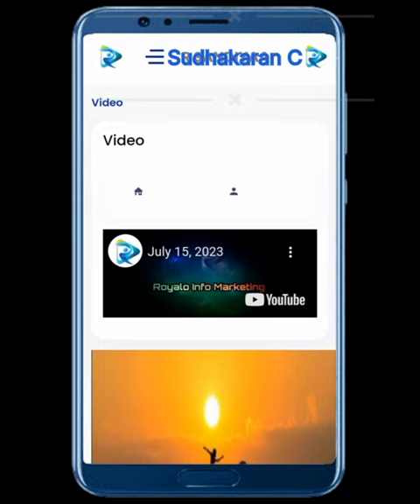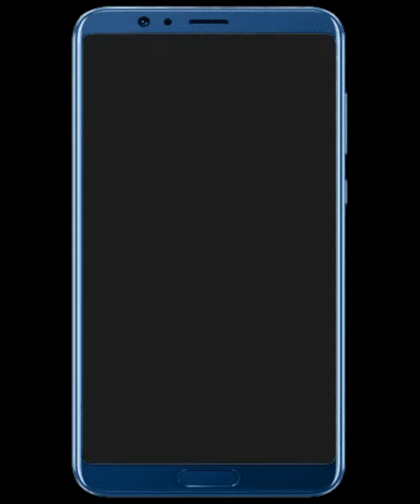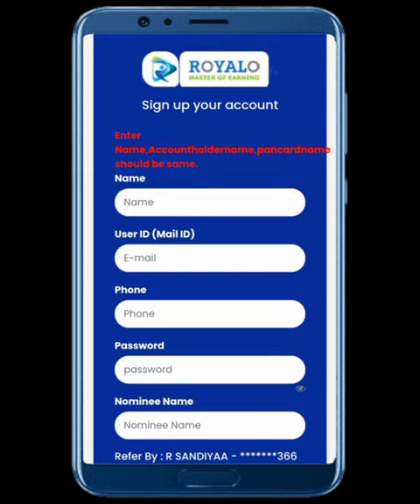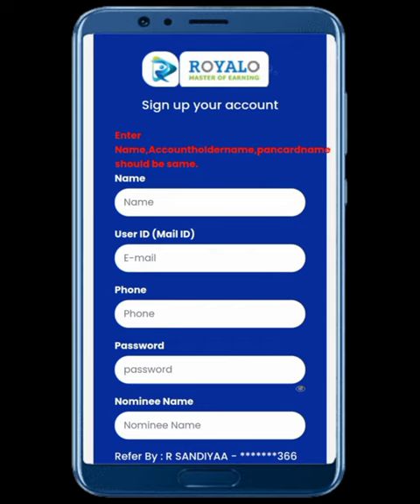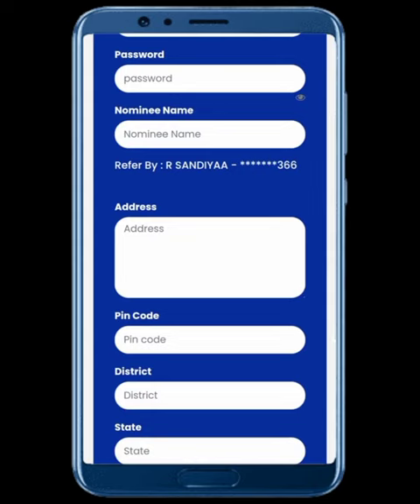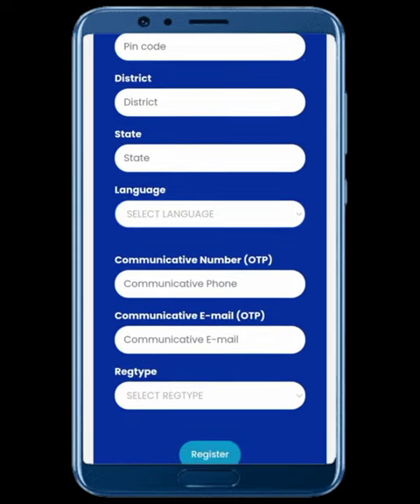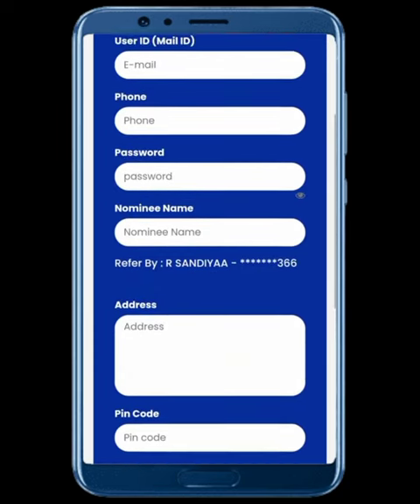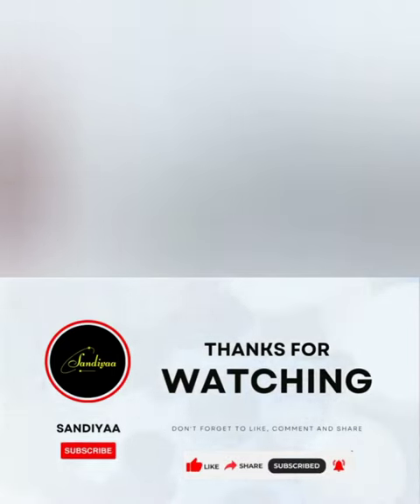New id registration ROYALO INFO MARKETING royalo madurai online work